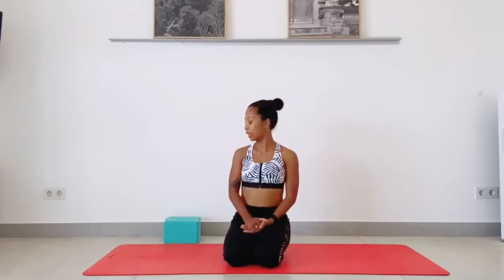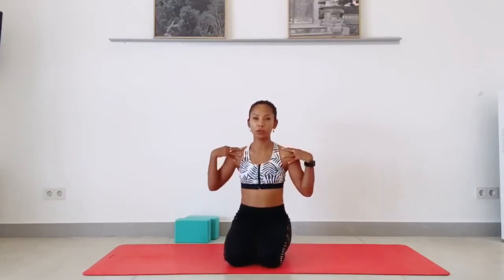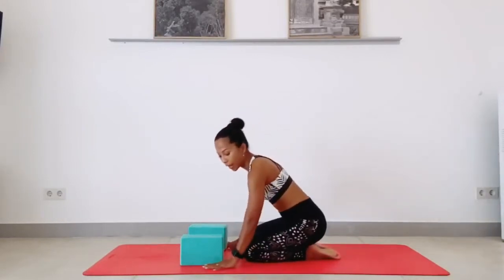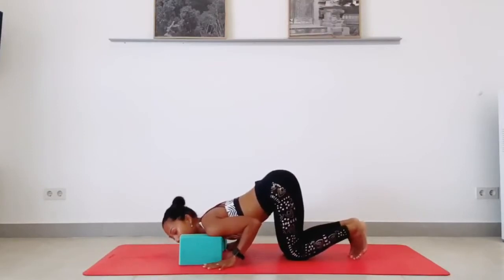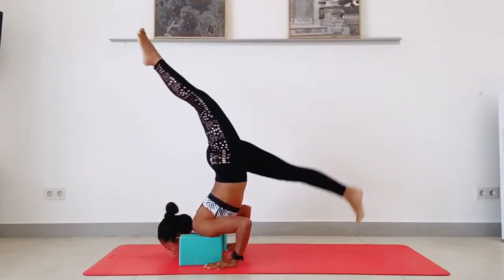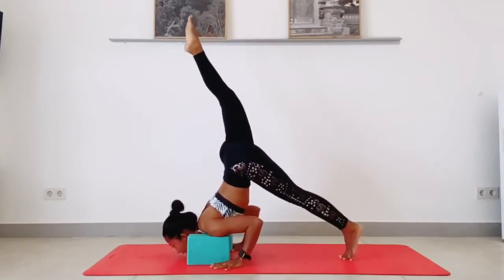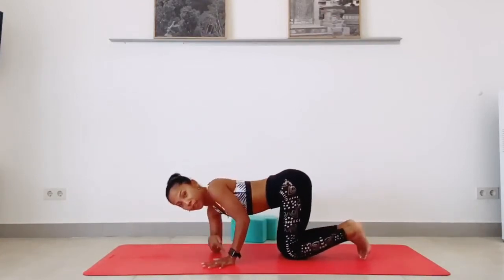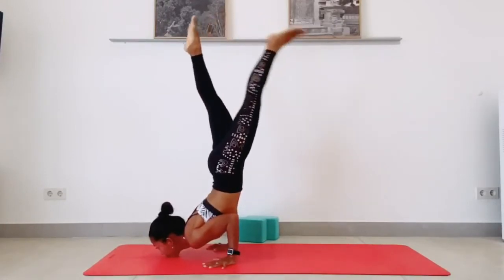Tutorial: Chin Stand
Chinstand required strong upper body and flexible upperback. Before trying this tutorial make sure you are warmed up.

Note: when using the block some may not be able to lower chin toward the floor, chin may float due to stiffness on upper back.

Practice in a mindfully and safely.

Ika